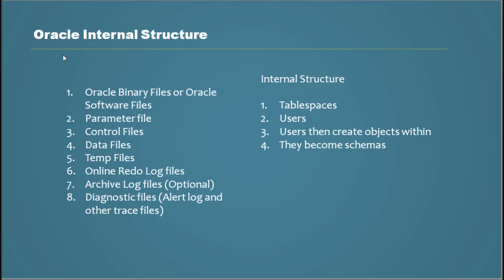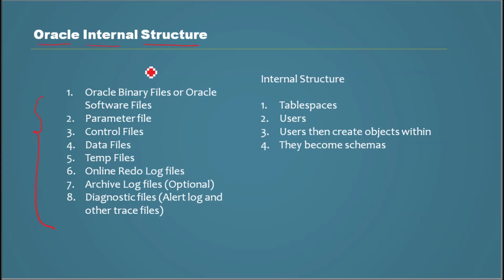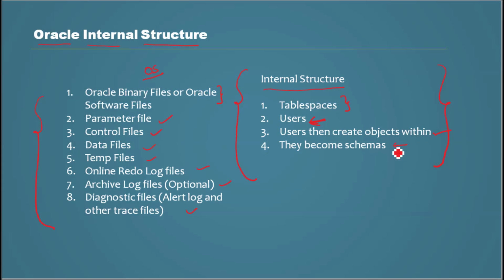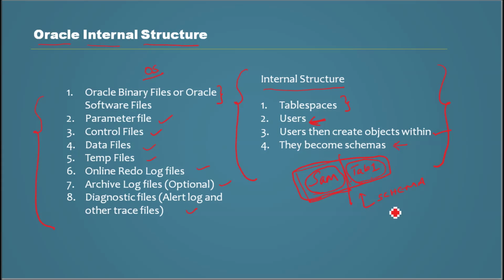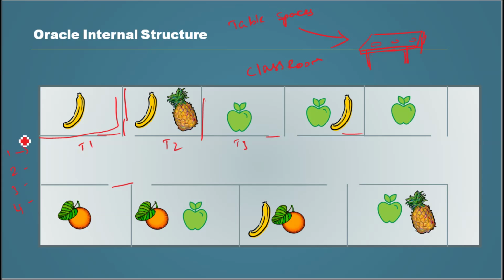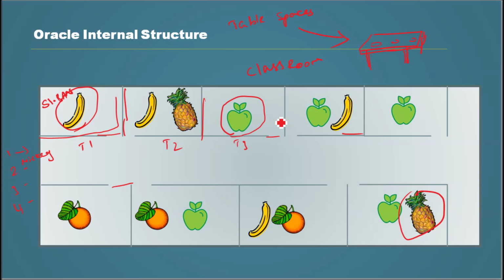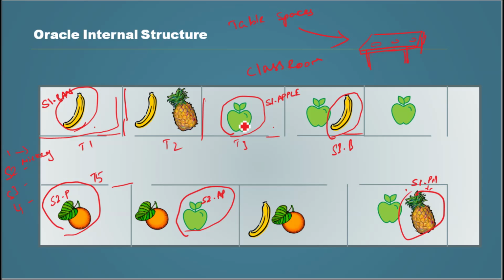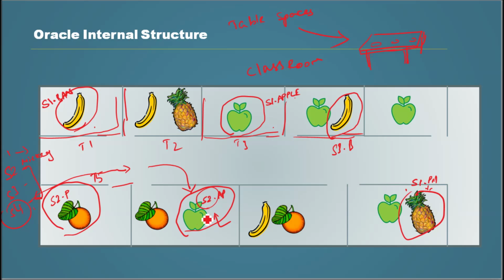Basics of Oracle Internal Structure - Database Tutorial 43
Video 43 Basics of Oracle Internal Structure

This video explains the basics of Oracle Internal Structure.

Inside the Oracle database, everything gets stored in Tablespaces. A tablespace is a logical structure that is made up of one or multiple data files.

The operating can only see the data files. For it, these files are just like other files. But, once these files are properly opened up by Oracle, then they present a logical structure called Tablespace within Oracle.

It is important to remember, tablespaces are logical structure that can be seen only from inside of Oracle. Outside of it, that is, from the Operating System's perspective, they would be nothing but a bunch of data files.

For an user to log in to the database he/she must have an user account within that database. These users are called just 'users'.

However, users can be granted privileges to create tables or indexes or other objects.

And if an user creates a table, that is owned by that user, then that user can also be called as a schema.